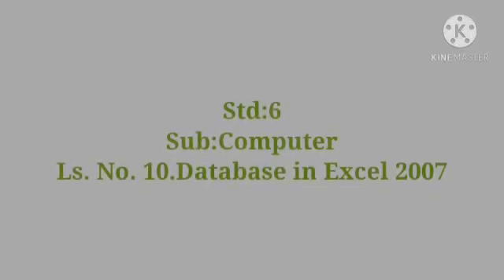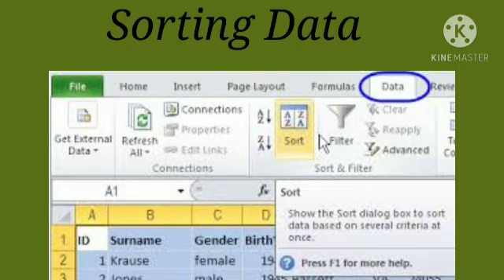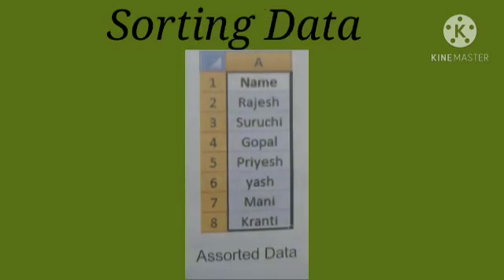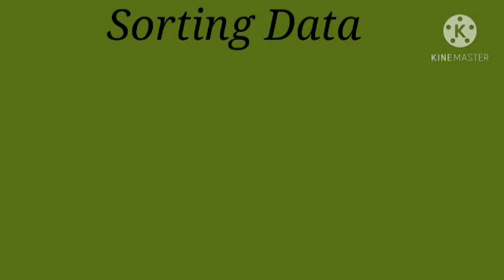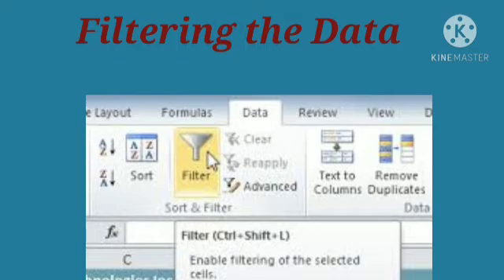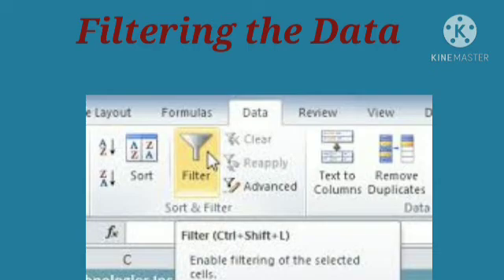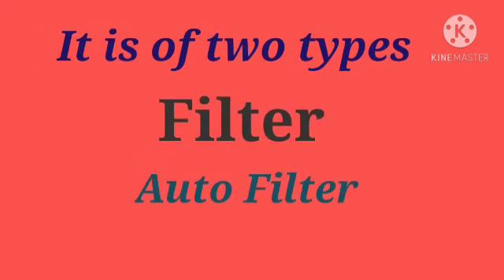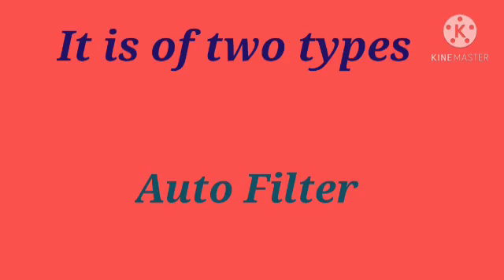Std: 6.Sub: Computer.Ls.no.10.Database in Excel 2007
Video on Database in Excel 2007